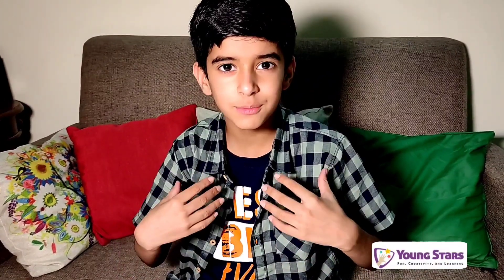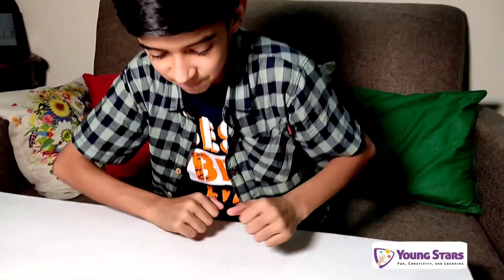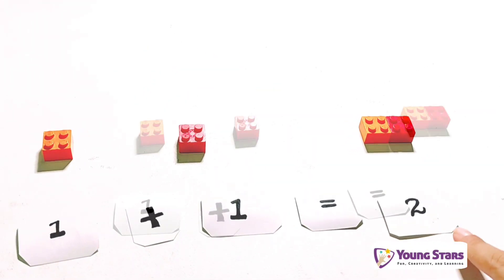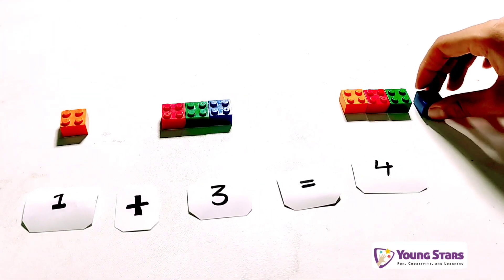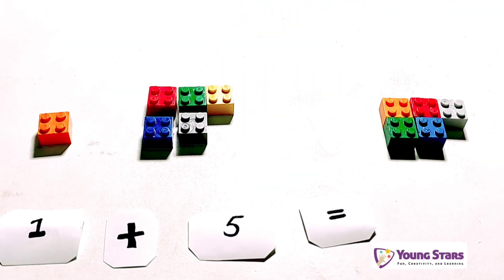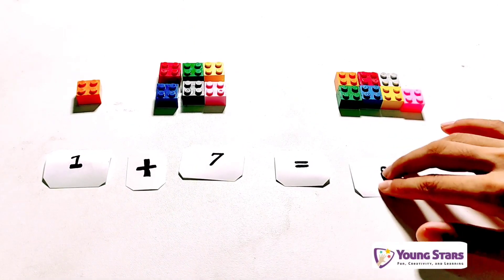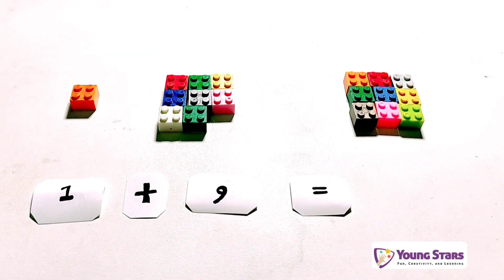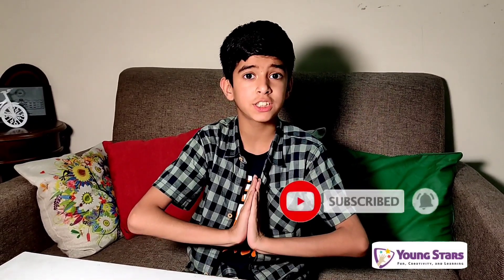Addition with Lego | Learn Addition 1-10 with Lego bricks | Lego Numbers Counting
Hi guys!
through this video you can learn addition with Lego bricks.you can count Numbers 1 to 10 with play Lego bricks. Have fun with colourful bricks and learn addition

if you like this video please give thumbs up 👍